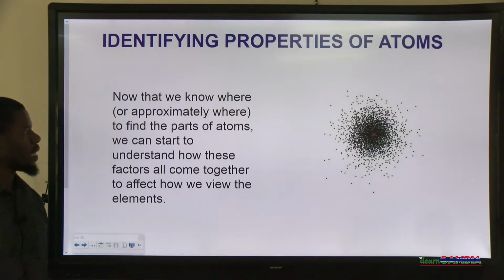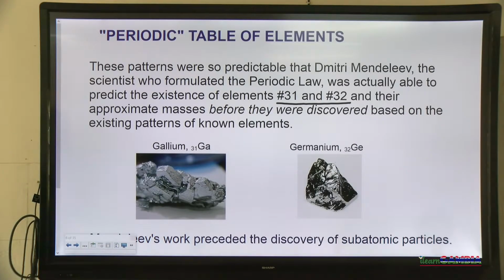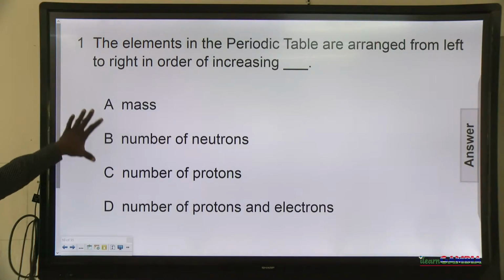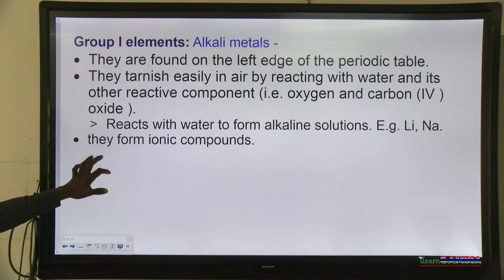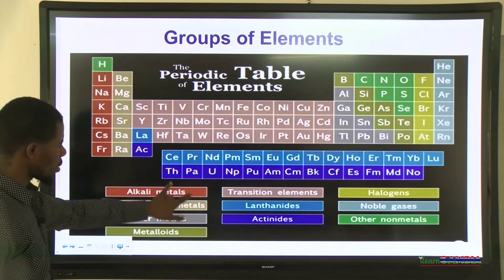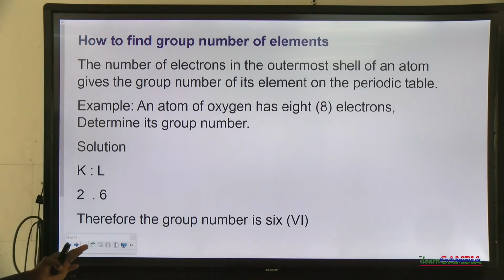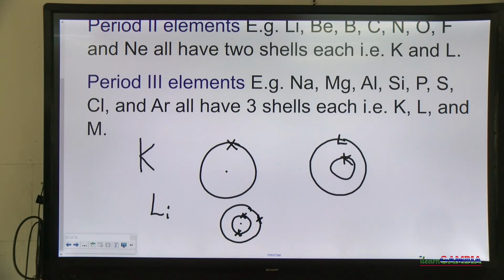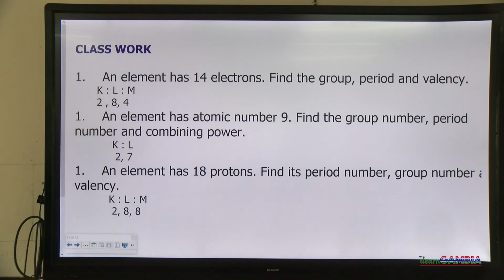GRADE 9, GENERAL SCIENCE: THE PERIODIC TABLE AND THE ATOMIC THEORY